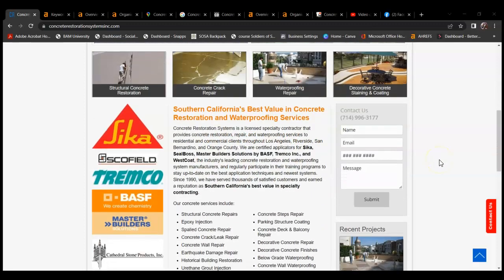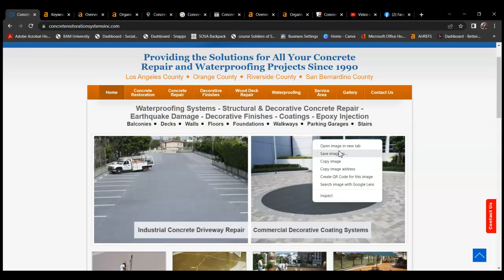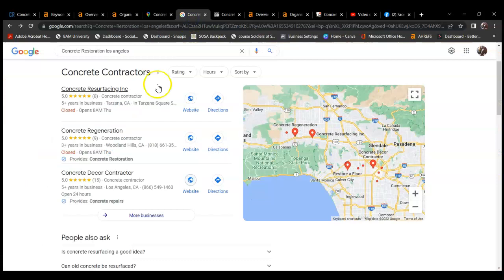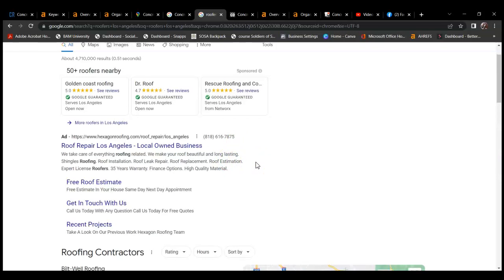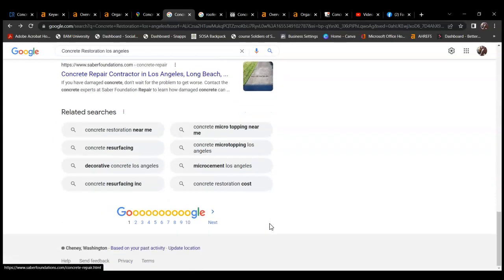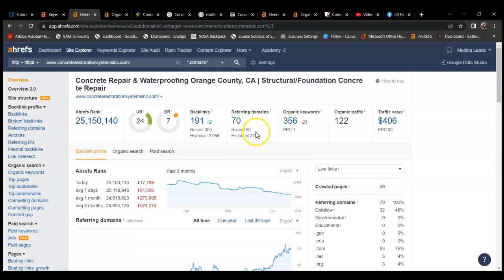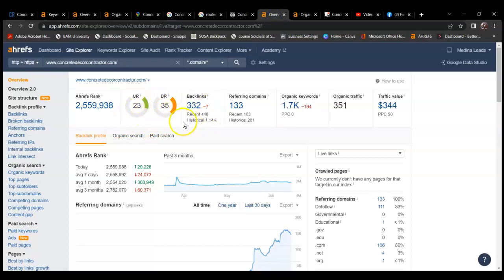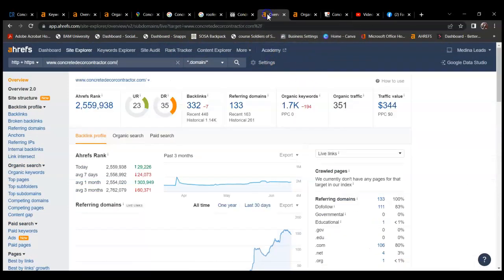Concrete Restoration Systems INC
Alyssa from Patriot Marketing LLC shows the Concrete company: Concrete Restoration Systems INC that Increasing authoritative content with targeted keywords, and increasing citations, referring domains, and quality backlinks, will help boost their site up Google's rankings. Alyssa is an expert in digital marketing and her team of experienced designers and SEO specialists can help businesses improve their site traffic and increase their bottom line!

Patriot Marketing LLC
Website Design, SEO, Social Media Management, Graphic Design Services